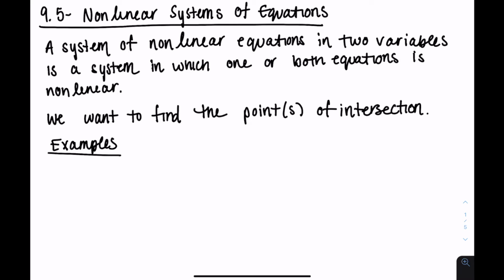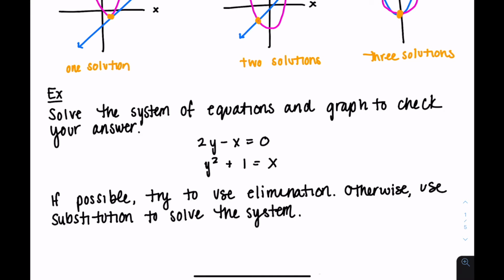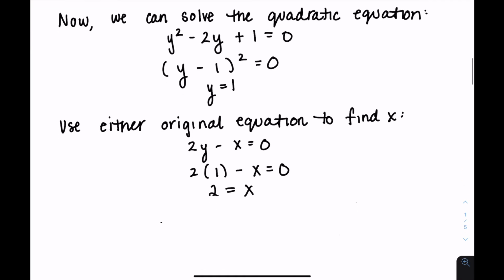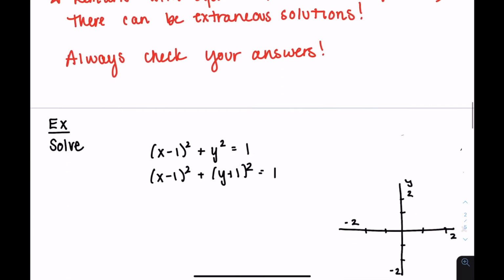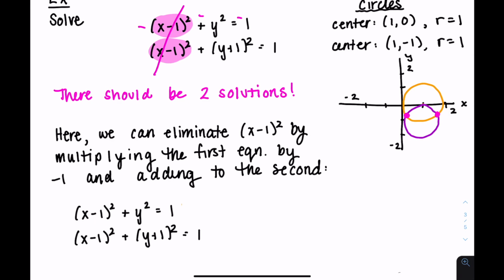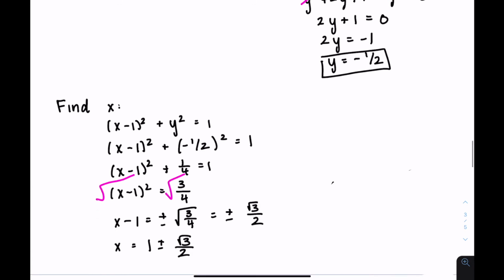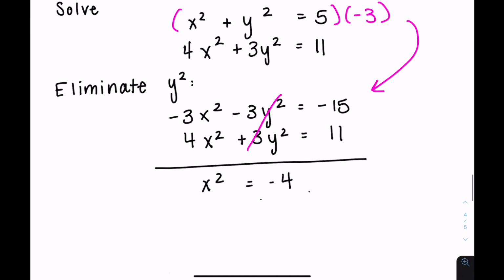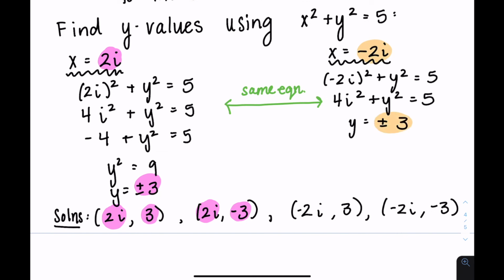9.5 - Nonlinear Systems of Equations